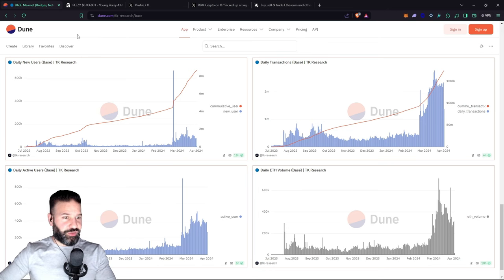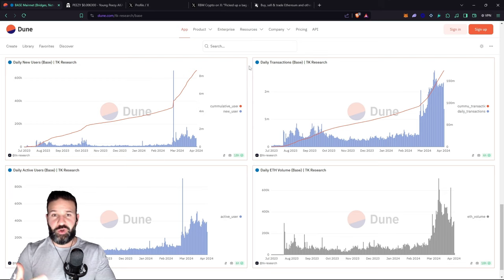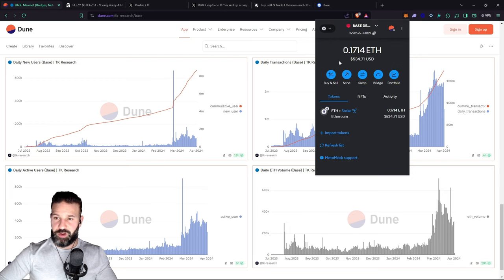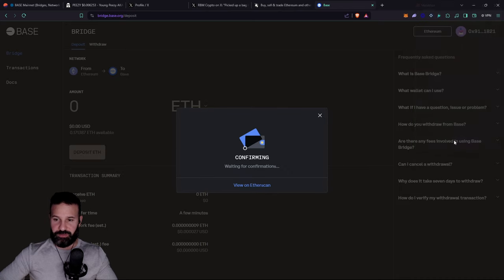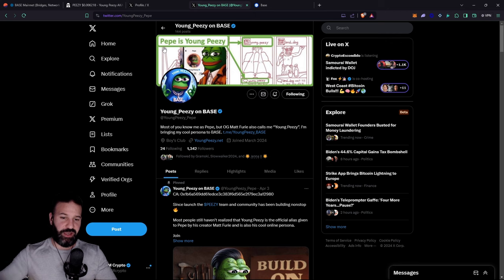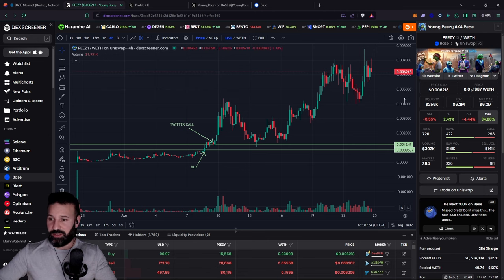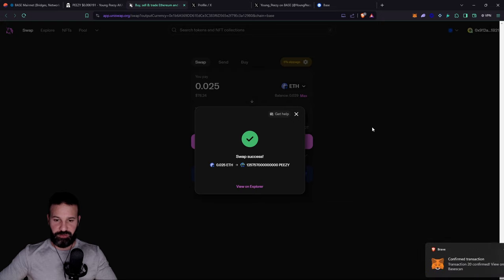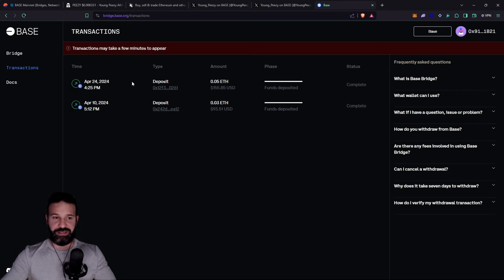Is Base Chain Growing?? Check out $PEEZY on Base - Base Bridge Tutorial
In this video, we dive into Dune Analytics to see how Base Chain has been doing over the past few months. The growth has been constant with tons of new users and transactional volume.

There's also lots of new memecoins popping up on Base, with one of my favorites being $PEEZY. We have a look at the chart and I show you how to Bridge your ETH over to Base from Ethereum using Metamask so you can purchase any token using Dexscreener and Uniswap. The process is very similar to buying on Ethereum.

RhinoFi is an option for users to withdraw from Base back to Ethereum if they do not want to wait for the seven day withdrawal process using the main Base Bridge.

(0:00) Intro
(0:30) $Peezy Twitter Call
(1:05) Base Chain Stats on Dune Analytics
(2:50) Add Base Network on Metamask
(3:15) Bridging ETH to Base Chain using Base Bridge
(4:30) Young $PEEZY on Base
(5:30) How to Purchase a Token on Base Chain Using Uniswap
(7:00) Withdrawing from Base Chain
(7:40) Like & Subscribe